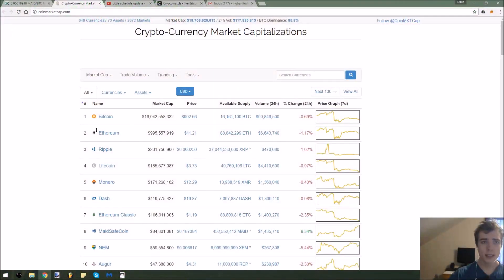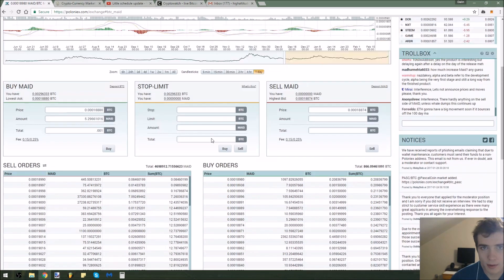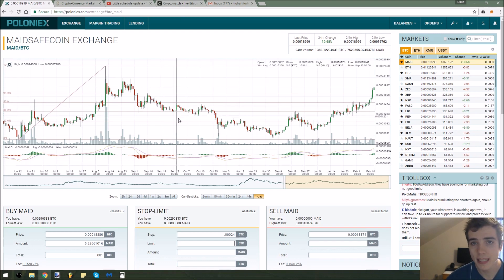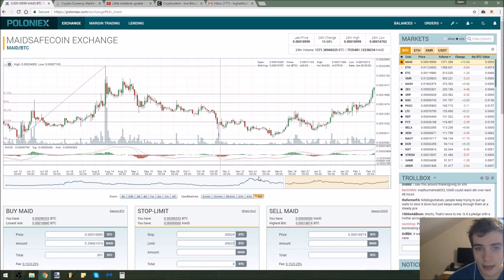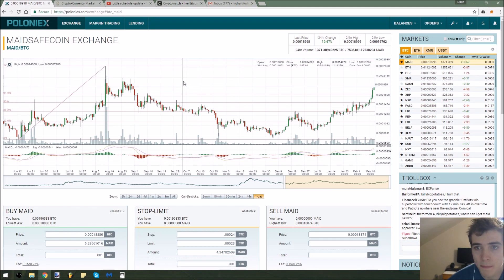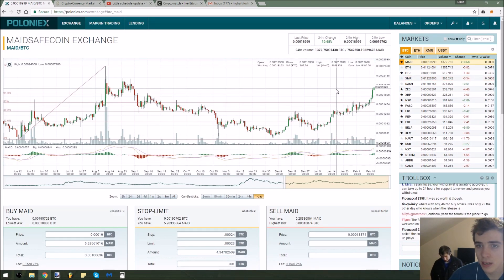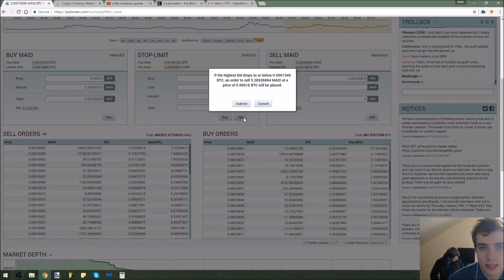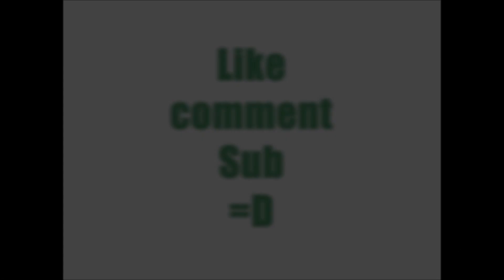How to use stop limit orders on Poloniex